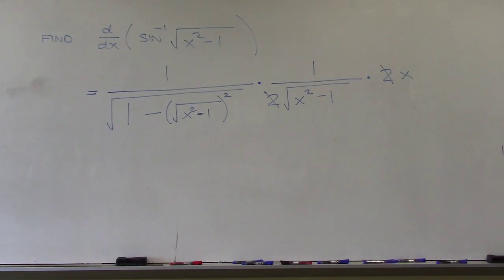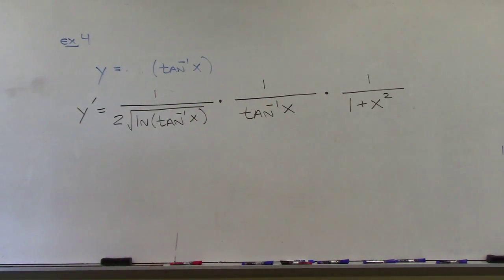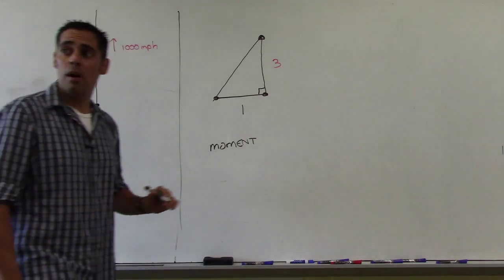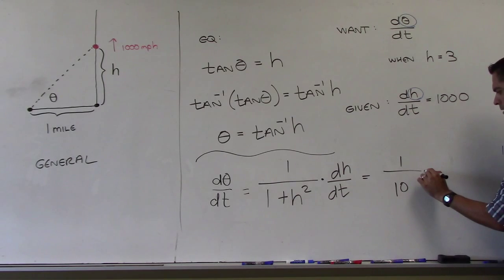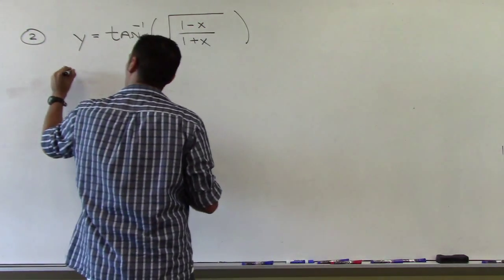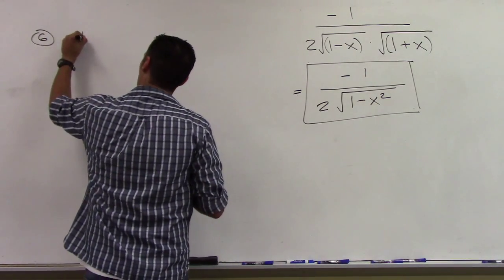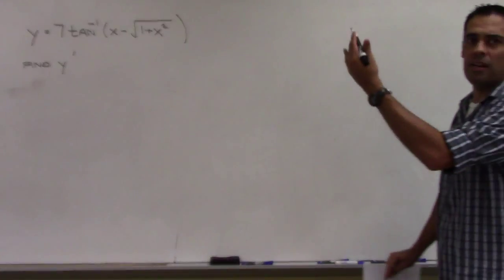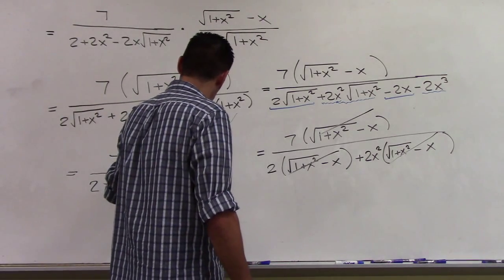2414 3.5 Day 1 Inverse Trig Function Part 2 of 2